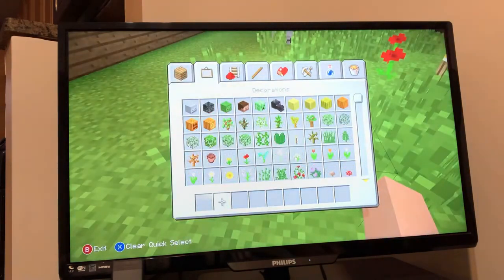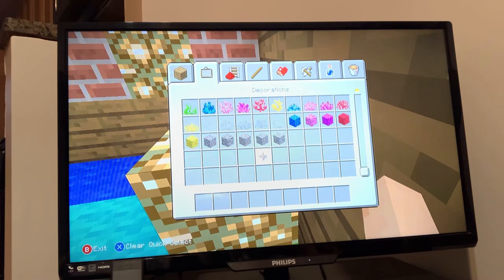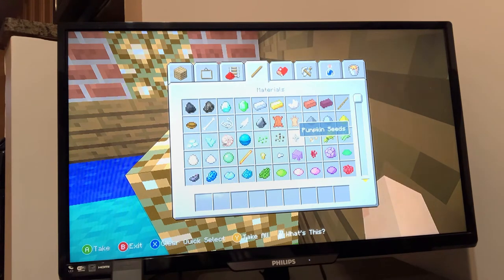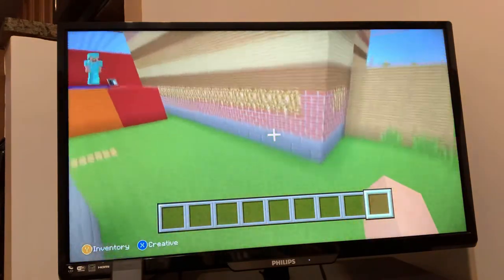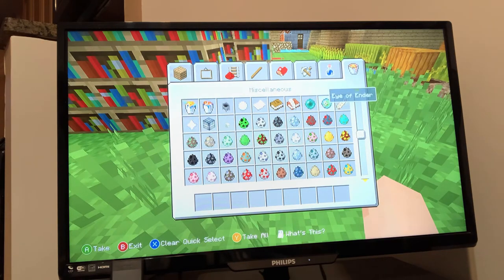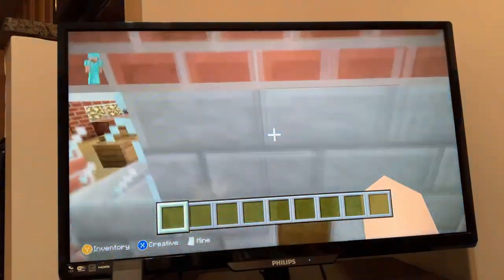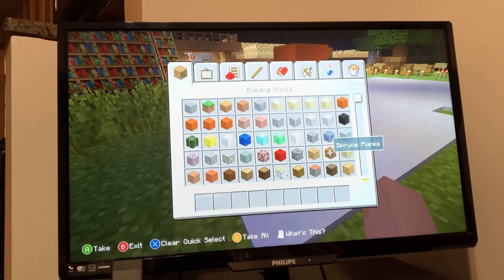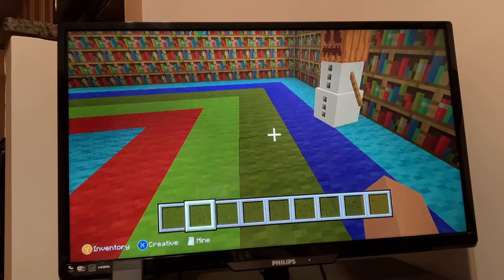Minecraft let’s play #4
Sorry got cut off my phone died :(